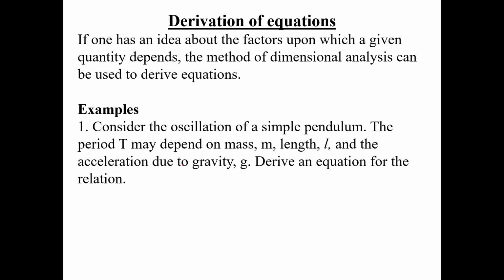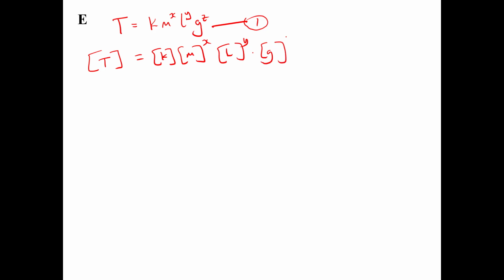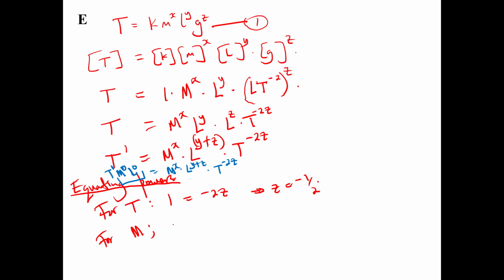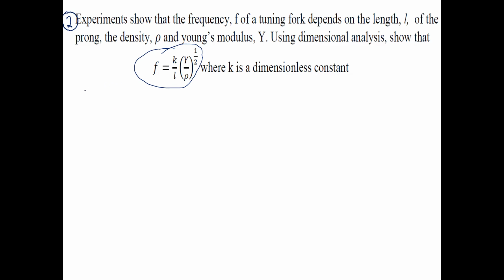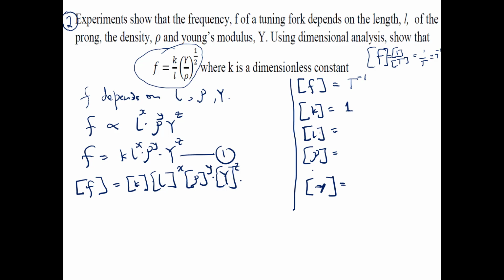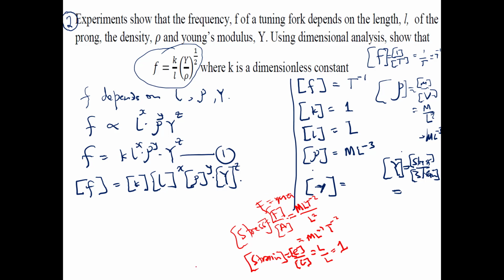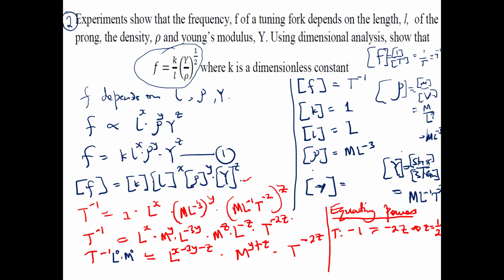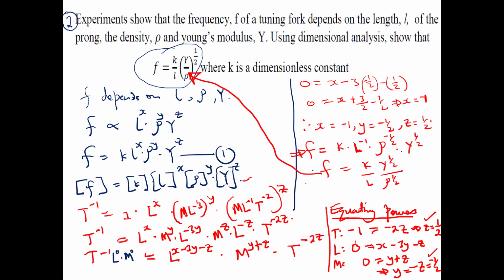dimensions Deriving eqautions or relations